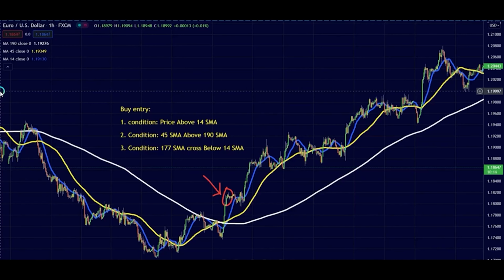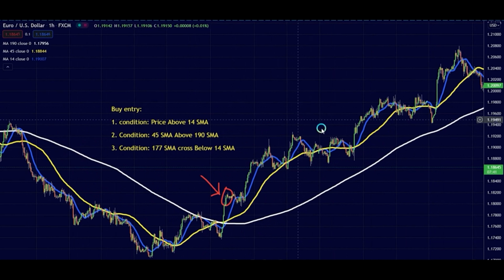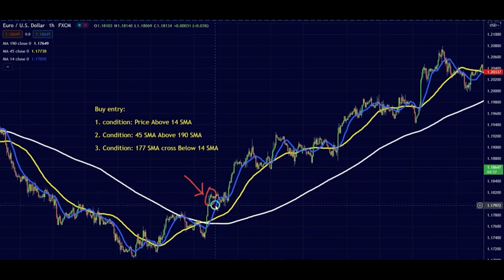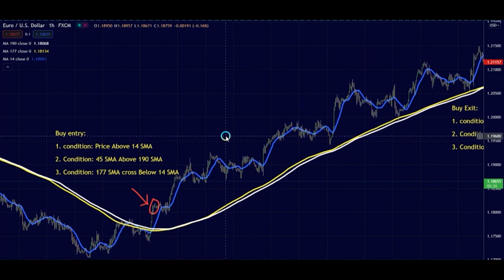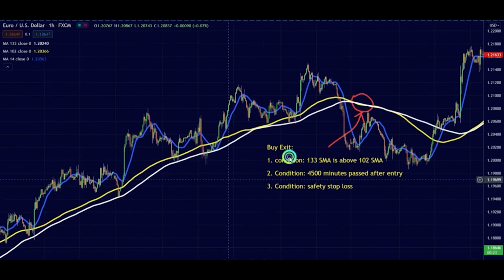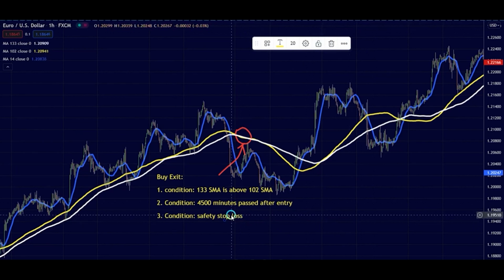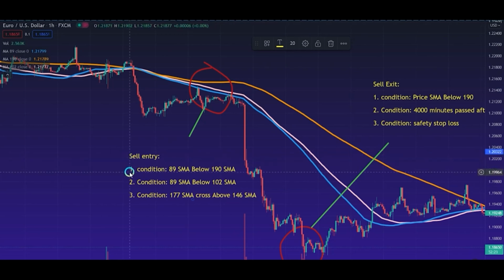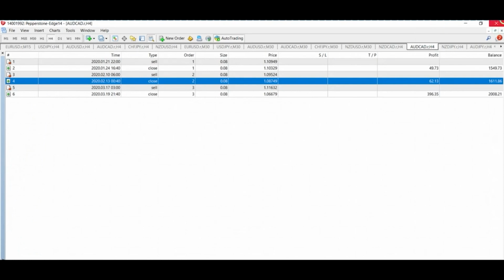The Best Simple Moving Average Strategy for Forex Trading with 9 Moving Averages and exit strategy!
Have a good trading day!